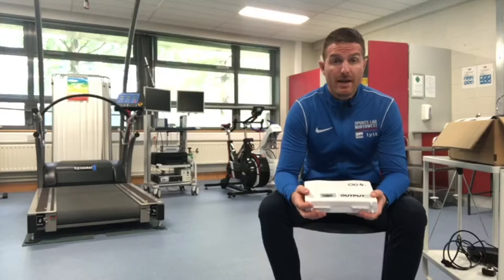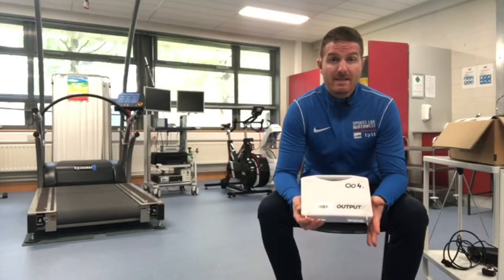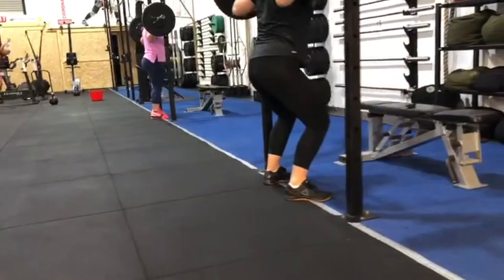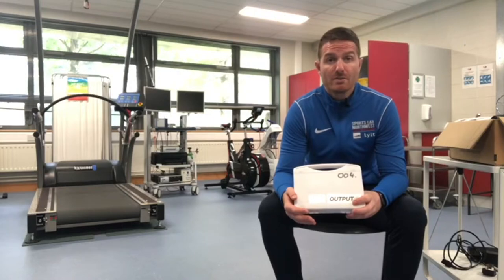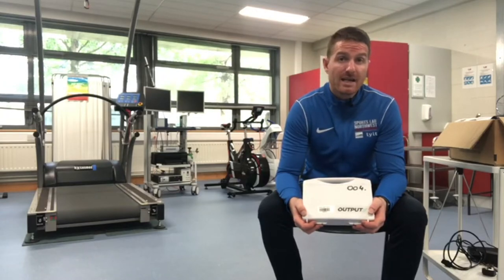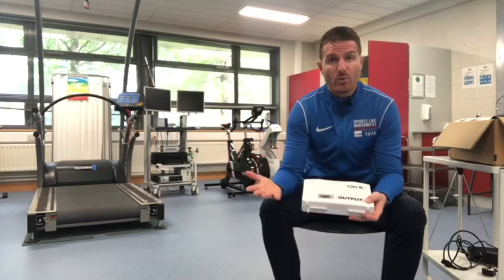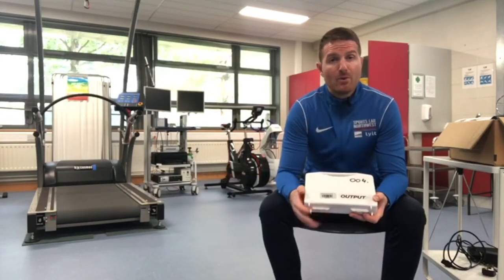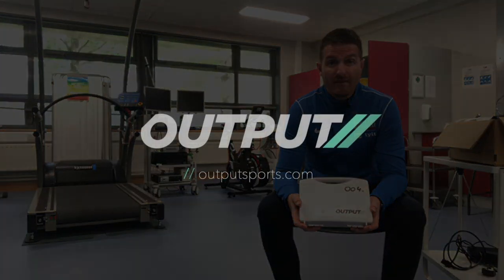LYIT X Output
Neil Barrett, assistant lecturer of Sports-Science at Letterkenny Institute of Technology Sports Lab: North-West discusses the use of the Output technology in their teaching and coaching processes.